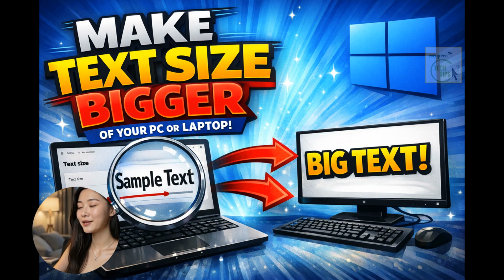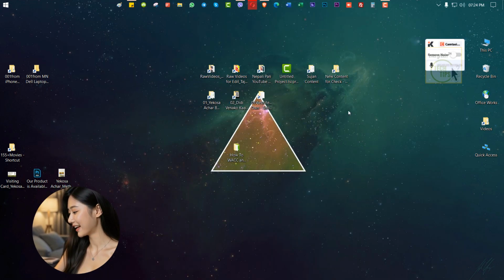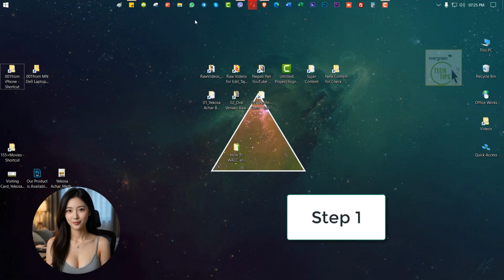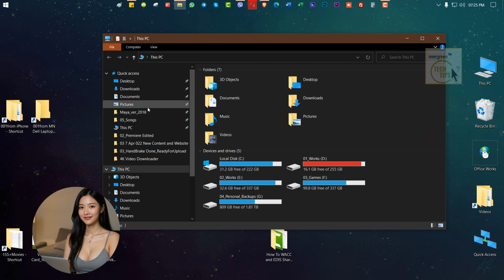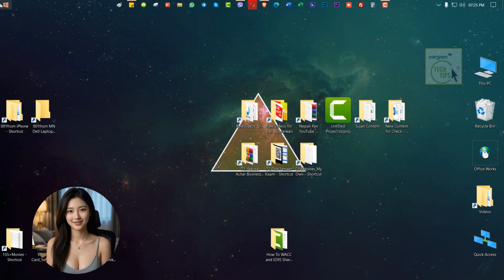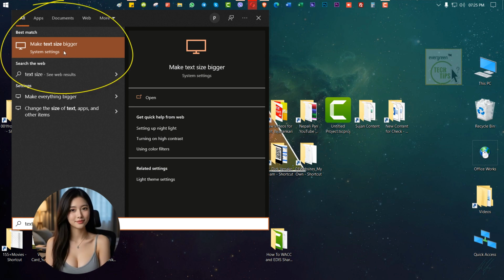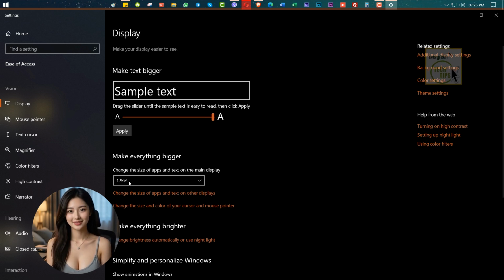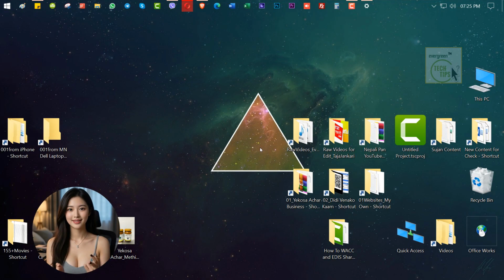Tired of Tiny Text? Increase Font Size on Windows PC for Better Readability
Stop Squinting! 👀 Make Text BIGGER on Your PC/Laptop (Windows Tutorial)

*"The content on this channel (@evergreenTECHTips) is created for educational and informational purposes only.
and review. We do not claim ownership of any third-party trademarks, logos, or software shown. If you believe your copyright has been infringed,

2. No Data Collection
"Our tutorials do not collect, store, or share any personal information from viewers. We do not require logins, downloads,
or submissions of sensitive data to follow our guides."

3. Accuracy & No Guarantees
"While we strive for accuracy, technology changes rapidly, and our tutorials may not always reflect the latest updates.
Steps shown in videos might vary due to software updates, device models, or regional differences. Always verify instructions from official sources
when possible."

4. Backup & Viewer Responsibility
"Before attempting any technical changes (software installations, system modifications, account recoveries, etc.), always back up your data.
We are not responsible for any data loss, device damage, or account issues resulting from following our tutorials. Proceed at your own risk."

5. No Professional Advice
"Our content is not a substitute for professional IT support.
For critical systems (banking, business devices, etc.), consult certified experts before making changes."

6. External Links & Safety
"Some videos may include links to third-party websites or software. We do not endorse or guarantee the safety of external sites.
Use them at your discretion."